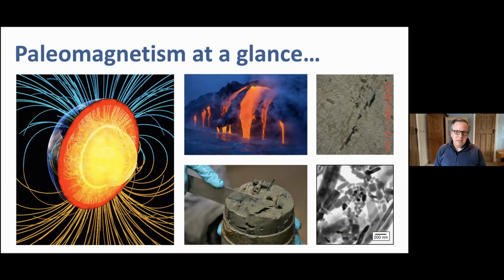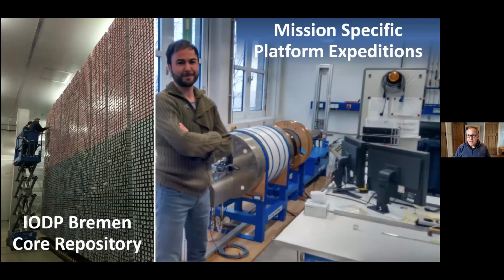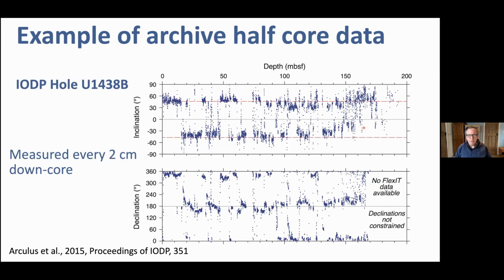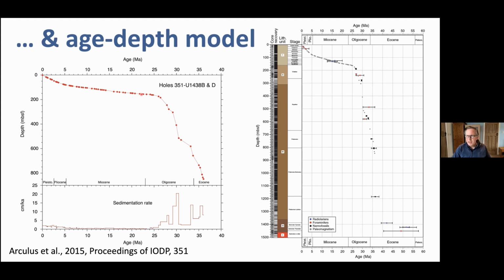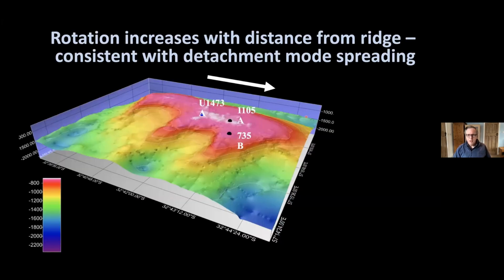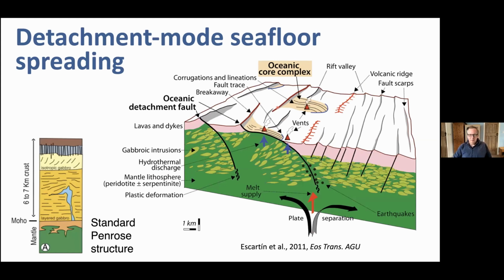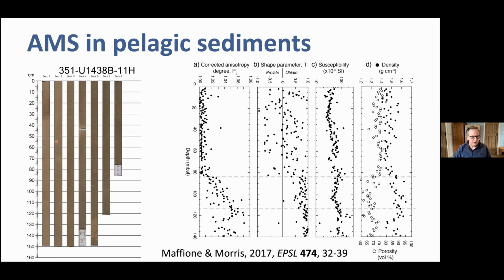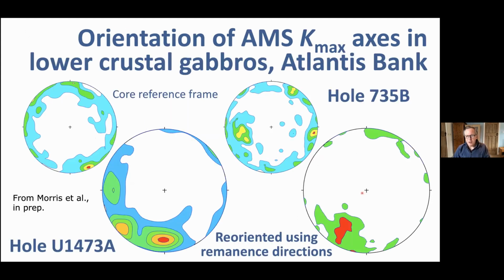W10 Paleomagnetism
UK IODP MSP Workshop
Workshop Presentation10: Paleomagnetism
Speaker: Tony Morris, University of Plymouth